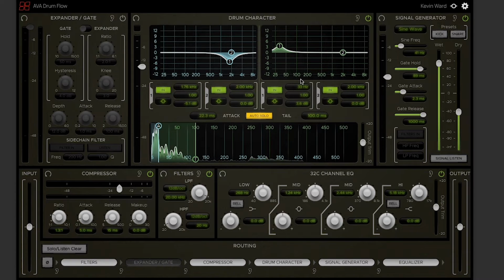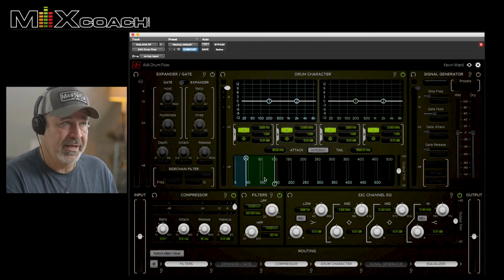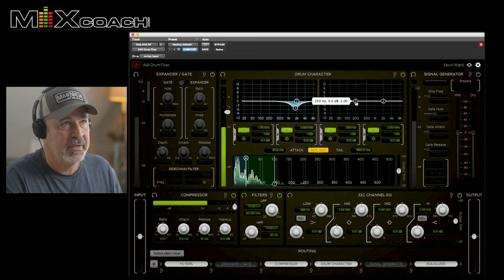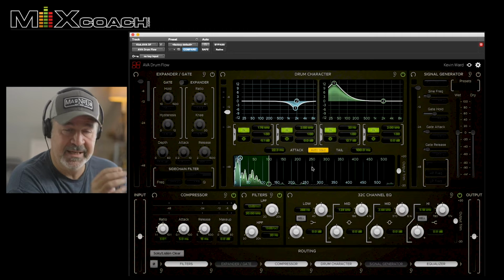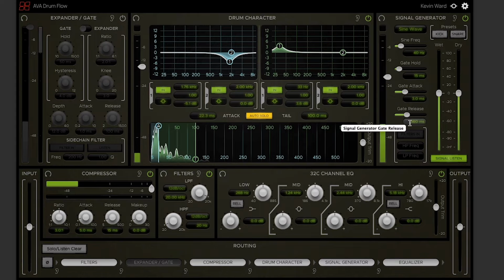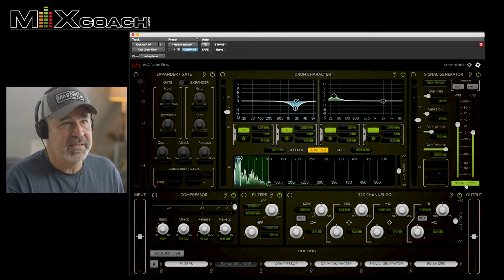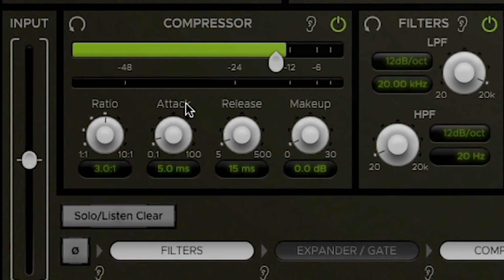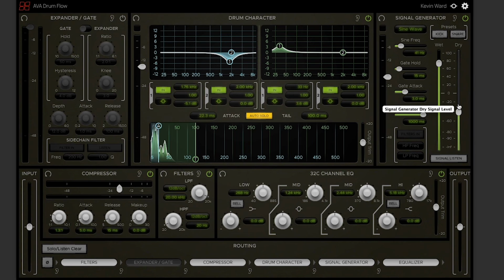Harrison AVA Drum Flow - Adding 808 to a live kick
Harrison AVA Drum Flow - Adding 808 to a live kick ⬅︎ FREE mixing workshop.
Today we will be mixing with ava plugins by Adding an 808 (or some low sine wave) to a kick drum. This is a solid way of adding controlled low end to your mix. The new Harrison AVA Drum Flow Plug in is a great way to do that... plus the killer gating, compression and 32C EQ.

The good news is that whether you are working with Ableton, Avid Pro Tools, FL Studio or Harrison Mixbus, this will work. You may even be trying to find that plugin that can hold a candle to the SSL E-Channel.

00:00 Intro
1:10 Mixing Workshop
2:34 Adding 808 (headphones on!)
3:21 iStrobosoft
4:20 Using the compressor